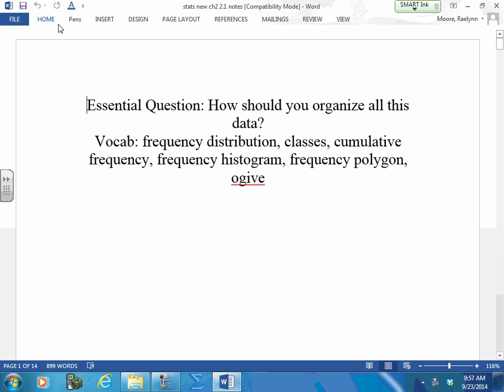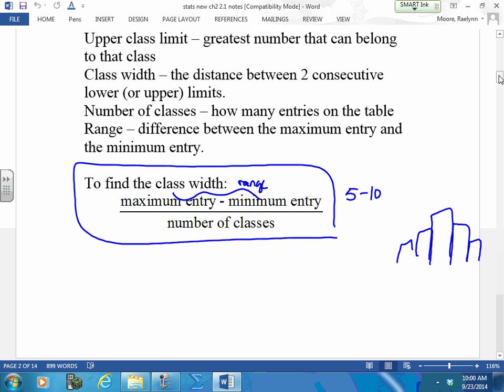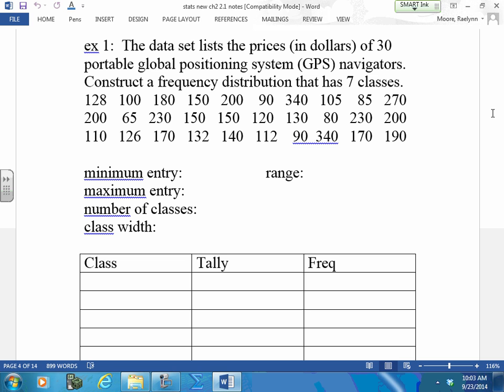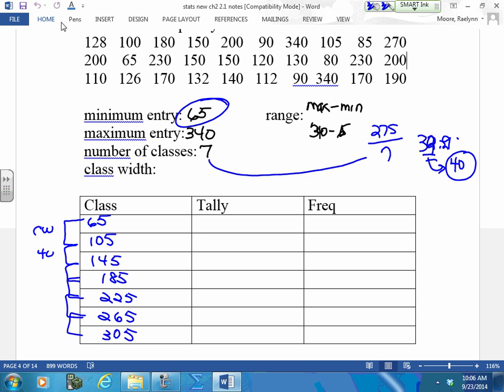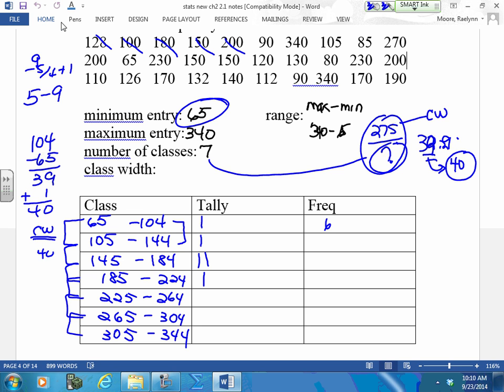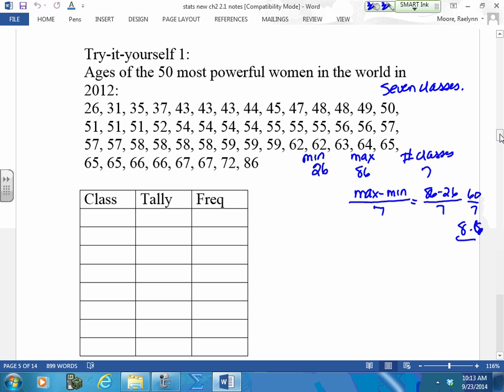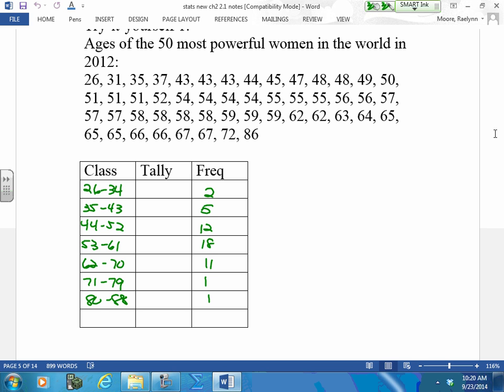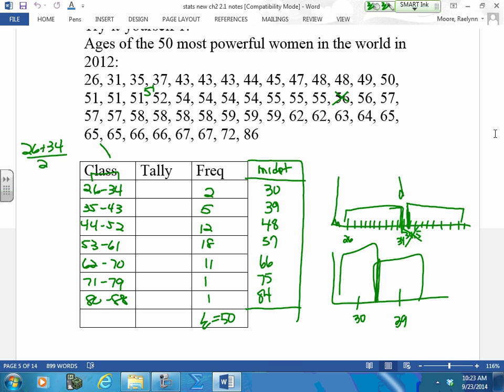September23 stats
stats sept 23